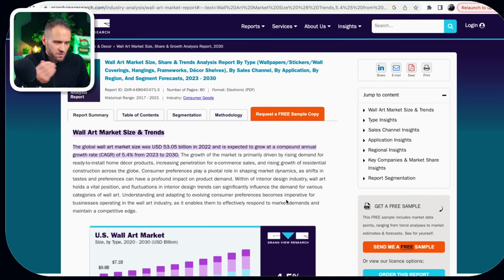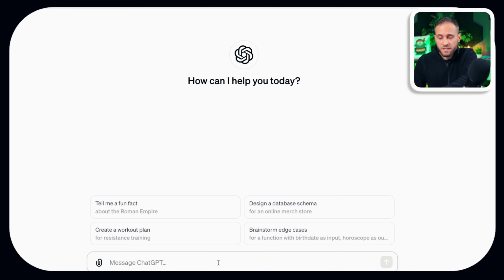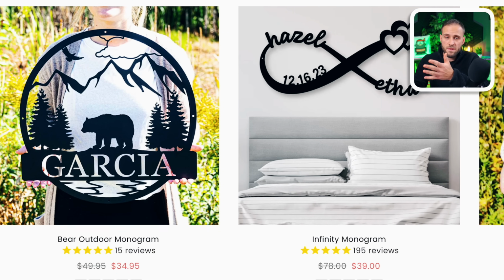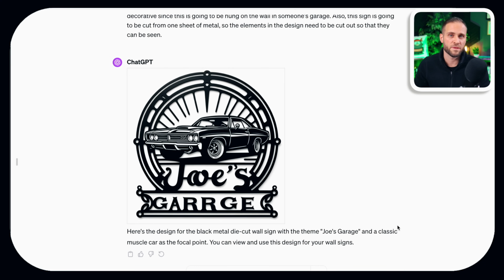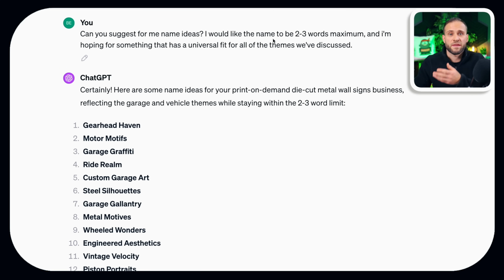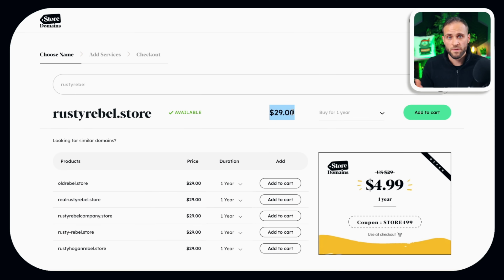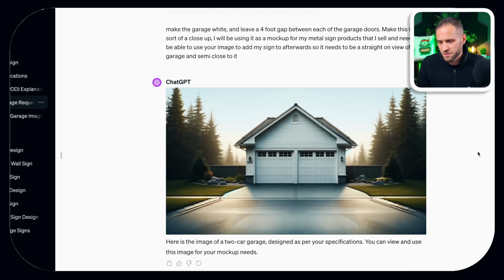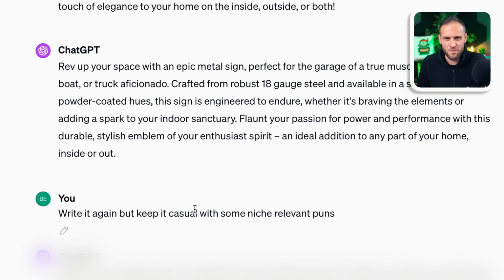How To Use Chat GPT To Sell $100 Print On Demand Products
🎓 Launch Your POD Store in 30 Days or Less — FREE Course
👉 30+ step-by-step tutorials to build your store, create products, use AI, start Facebook ads & more!

I make videos on my channel showing you how to start a profitable print on demand store on OpoShop! I show marketing strategies on Facebook/Instagram, niche & design tutorials and the best print on demand products and companies!

⭐️ Downloadable content
⭐️ & more!

(Print On Demand Personalization Tutorial)